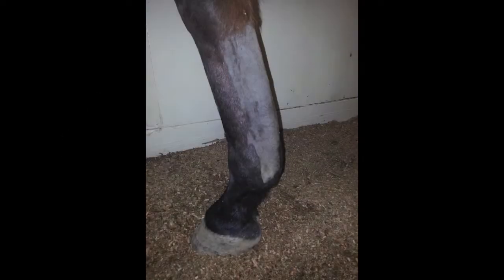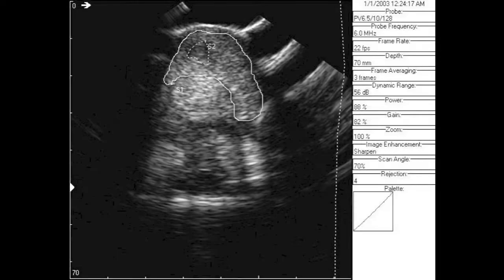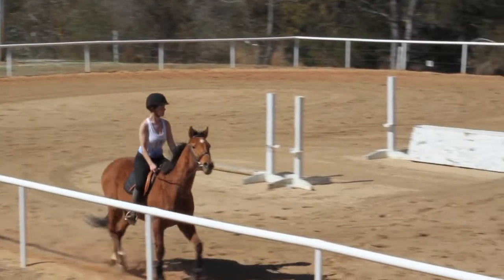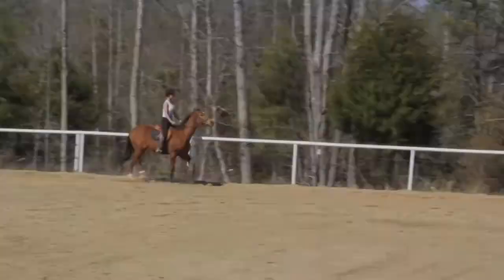TB Gelding with Chronic Tendon Injury Responds to Cur-OST Formulas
An OTTB gelding with a chronic injury to the right superficial flexor tendon responds nicely to the Cur-OST formula, aiding in reduction of swelling and moderate improvement in soundness with return to active riding.